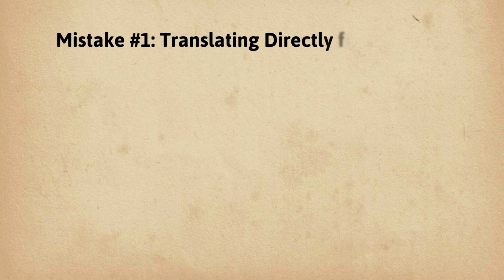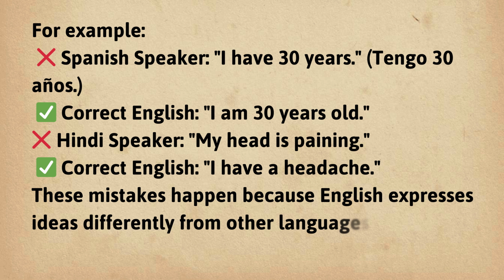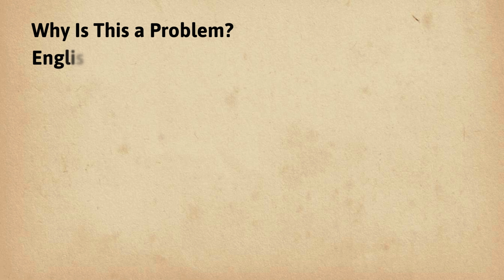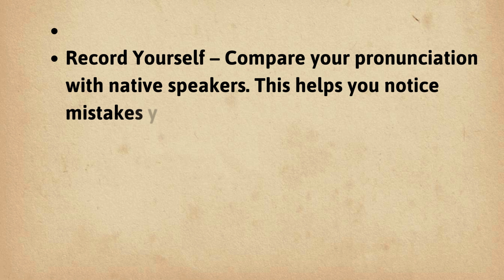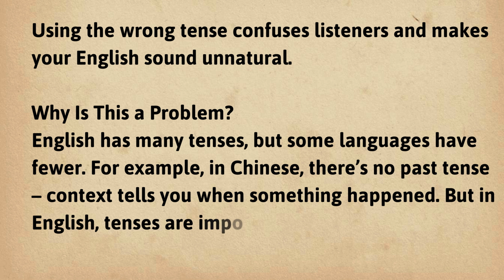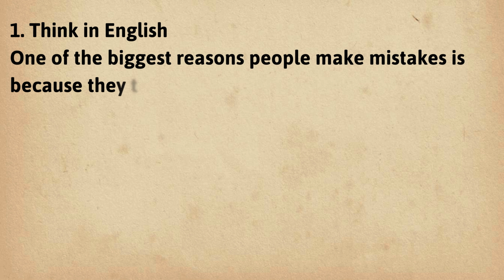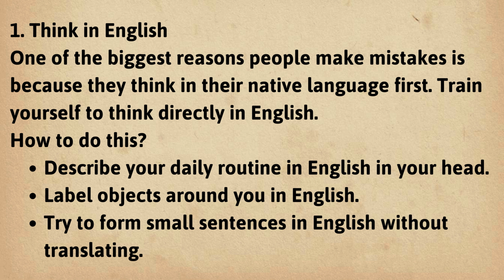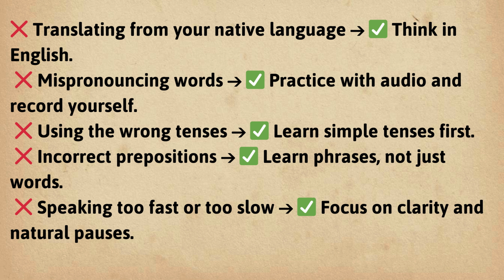You Are Doing 5 Mistakes While Speaking English | Learn English Through Story Level 1🌟 Learn English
🌟 Welcome to Smart English Stories! 🌟
In this video, you’ll enjoy a simple, heartwarming story about family life—perfect for beginner English learners. 🏡✨ Meet a family of four: a caring mother, a supportive father, and their two lovely daughters, all connected by a special bond. 💖👨‍👩‍👧‍👧 Through this short story, you’ll pick up new vocabulary, practice listening, and improve your English comprehension. 🎧📚 Ideal for A1 English learners who want to understand everyday topics, this story offers a fun and easy way to learn! 🎉